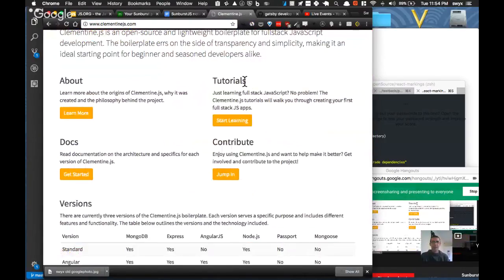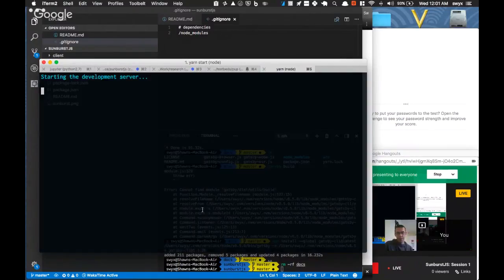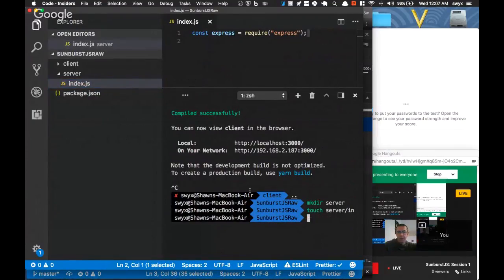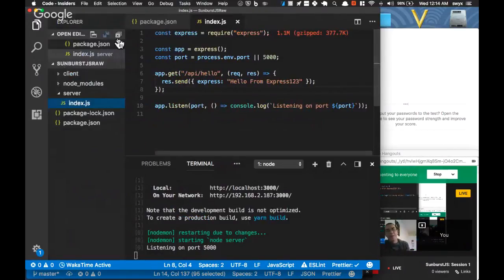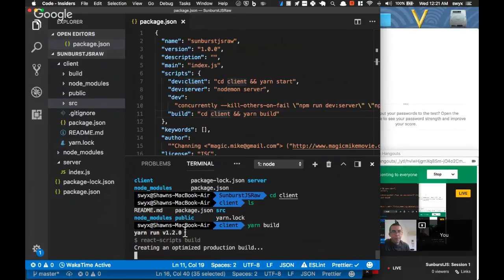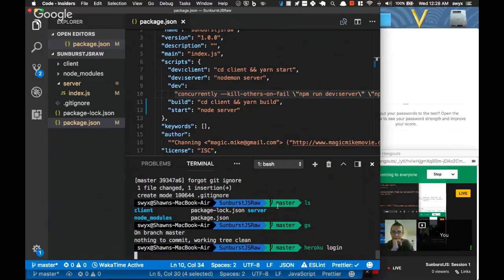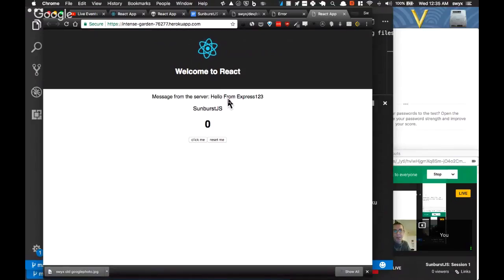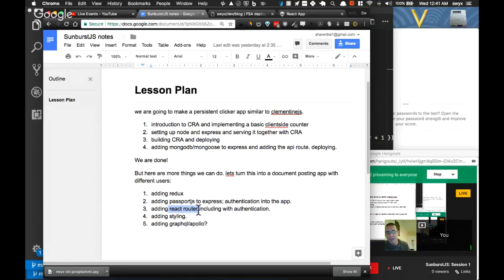SunburstJS: Session 1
First livestream! John and I will go over setting up and deploying Create-React-App with a Node/Express backend.  We will assume you already know basic HTML/CSS/JS/React.